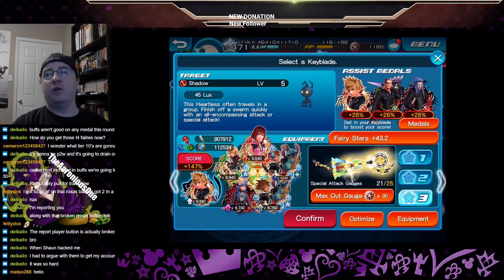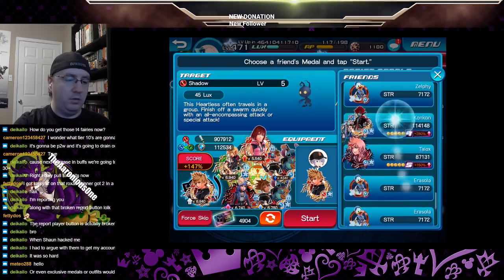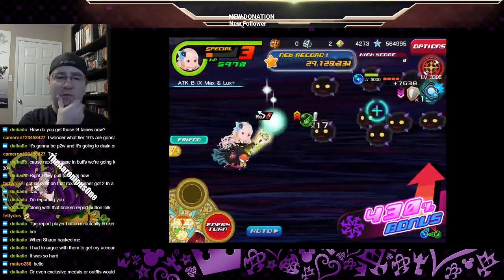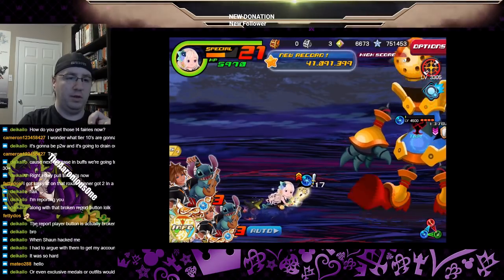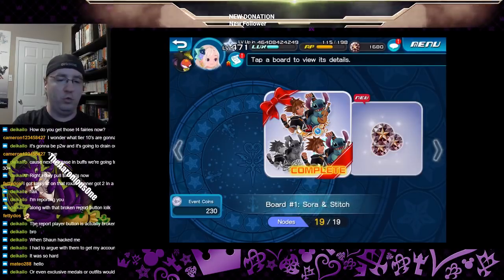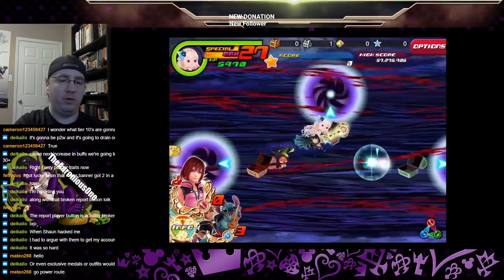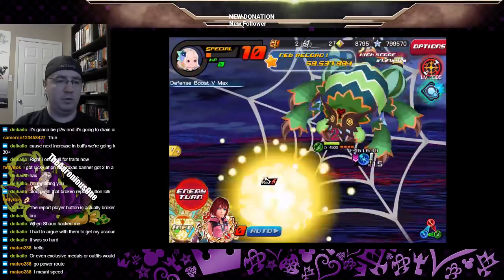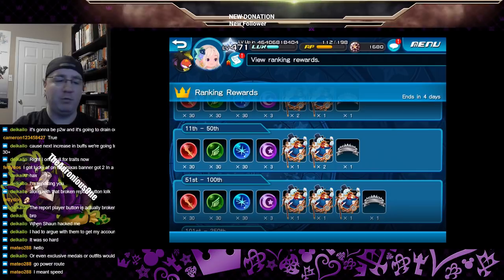Kindom Hearts Union X: High Score Challenge First Runs on Stream!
A new High Score, FUN! AB6 Max as skill rewards. not so fun. BUT GEMS! So you know, that's something at least.

Download OBS to start your own Video Game Streaming and Recording Adventures!